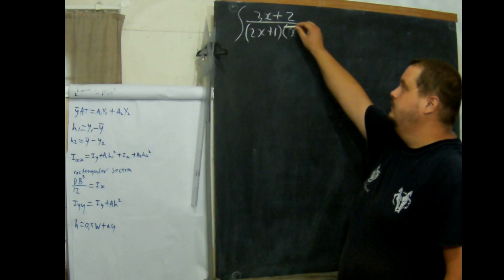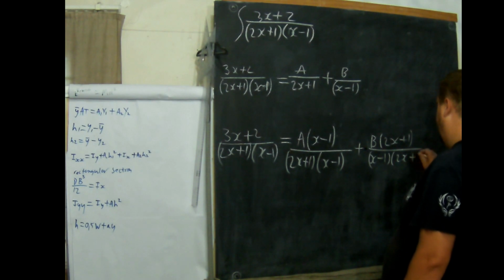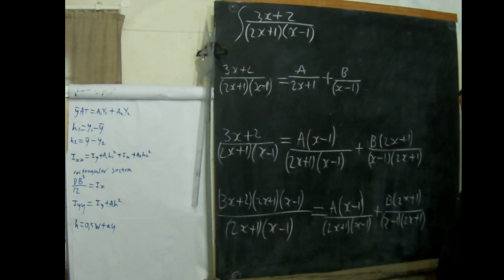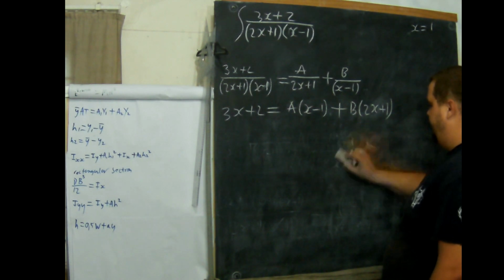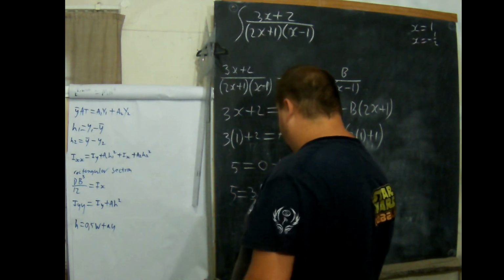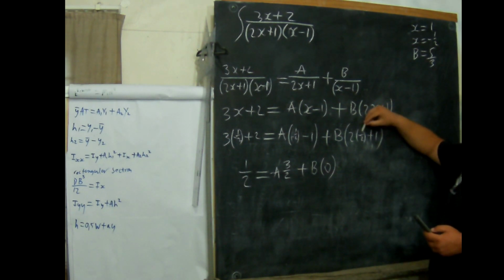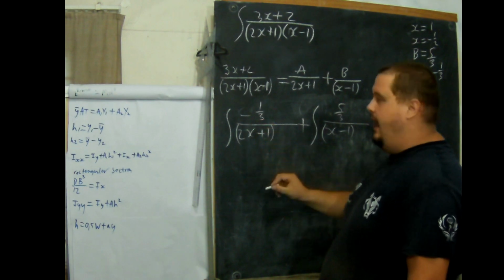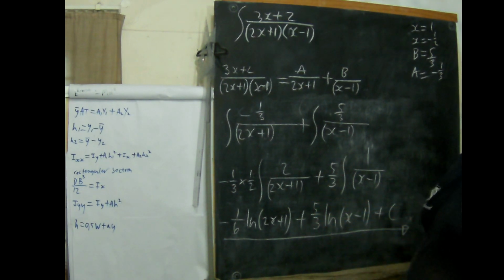N6 Maths 4.2 Partial Fractions - Different Factors Denominator - Worked Example Explained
Bank: Capitec
Account: Mr RC Hamshire
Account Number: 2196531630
Type: Savings
Branch Code: 470010
Swift Code: CABLZAJJ

Bank: Capitec
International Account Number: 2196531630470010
Type: Savings
International Swift Code: LISAZAJJ